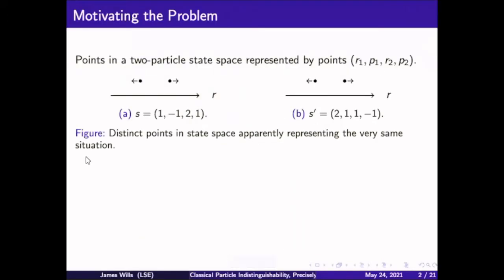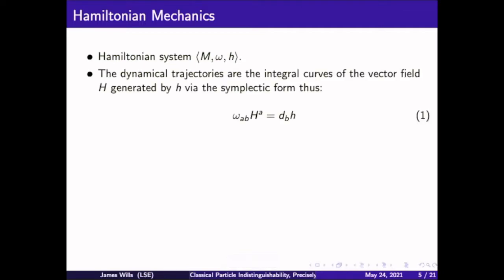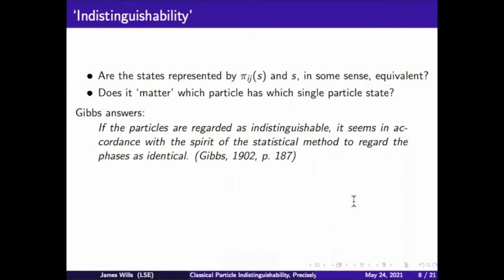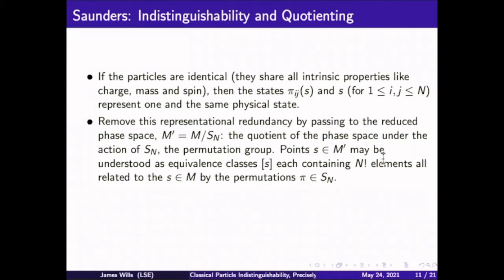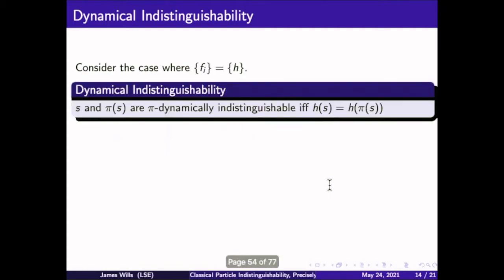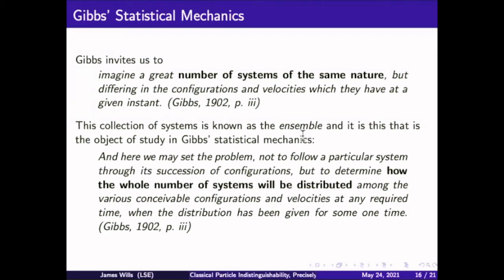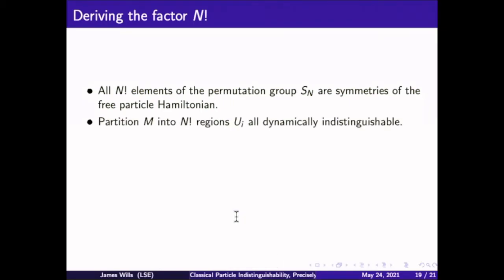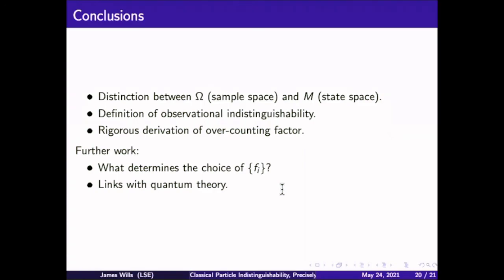James Wills (LSE): “Classical Particle Indistinguishability, Precisely.”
SigmaClub​​​ | 24 May 2021

I present an analysis of classical particle indistinguishability as ‘observational indistinguishability’ in a certain mathematically precise sense. I will argue that this leads to three interesting and welcome consequences in the foundations of statistical mechanics: (1) The identification and resolution of shortcomings in the ongoing debate concerning the solution to the N! problem: the problem in statistical mechanics of justifying the inclusion of a factor N! in a probability distribution over the phase space of N indistinguishable classical particles. (2) A reinterpretation of the quotienting procedure typically used to justify the N! term and a rigorous derivation of the N! factor which does not appeal to the metaphysics of particles and which rather draws only on facts about observables. (3) A reconstruction of Gibbs’ own argument as a special case of my analysis in which particles are observationally indistinguishable with respect to the Hamiltonian. I call this ‘dynamical indistinguishability’.